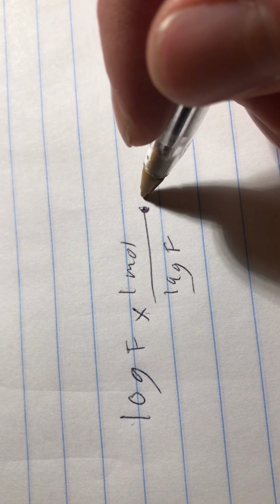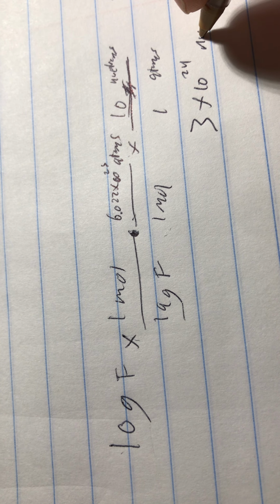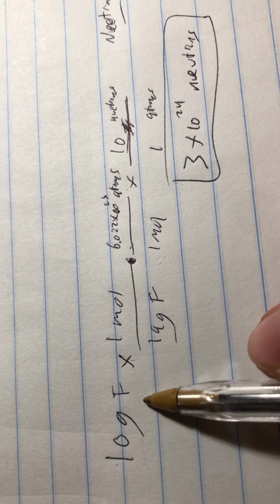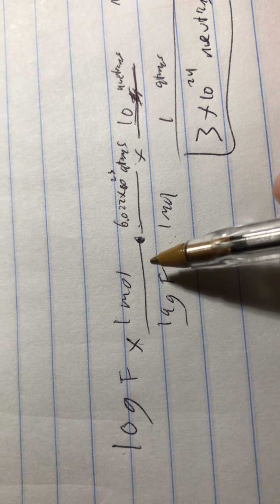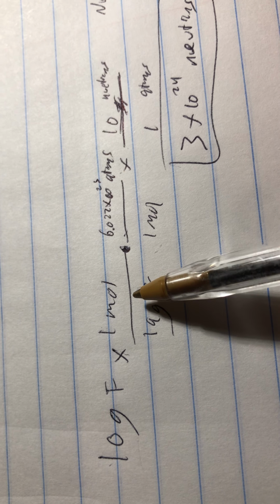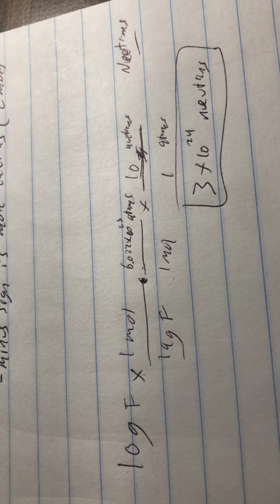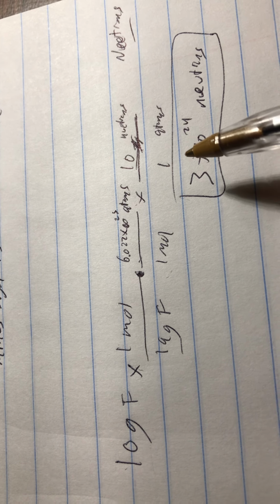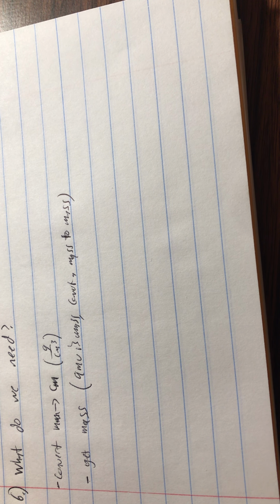Problem set 3